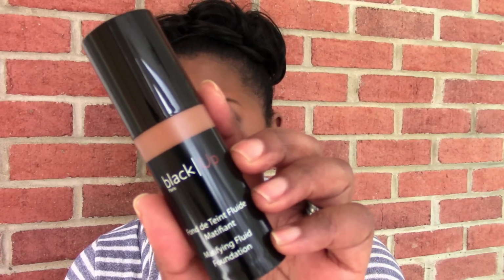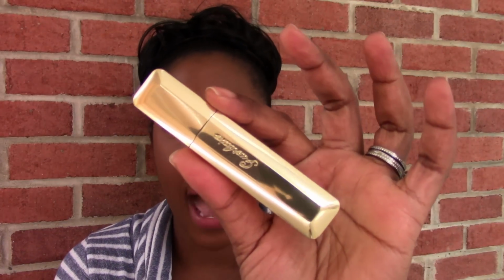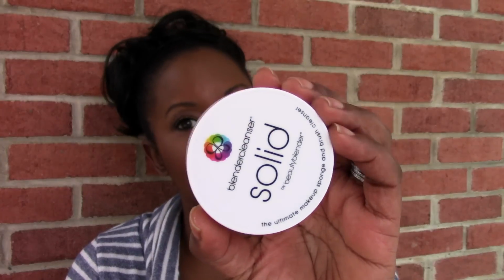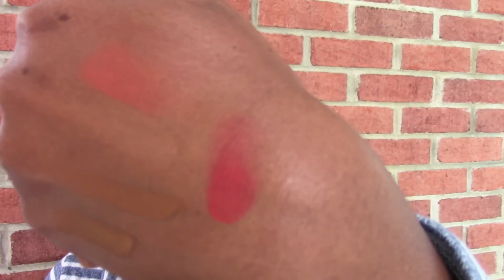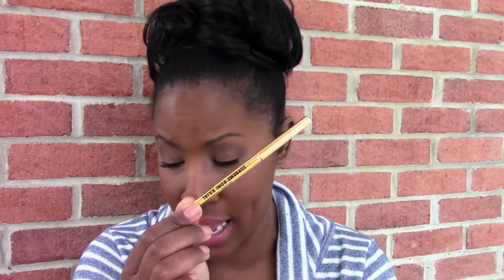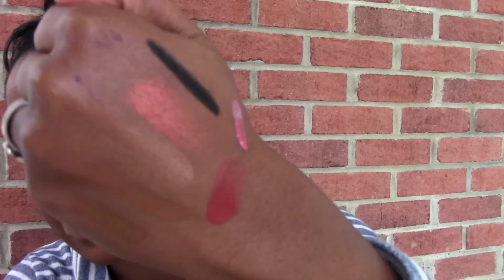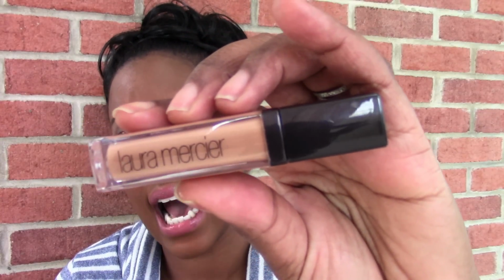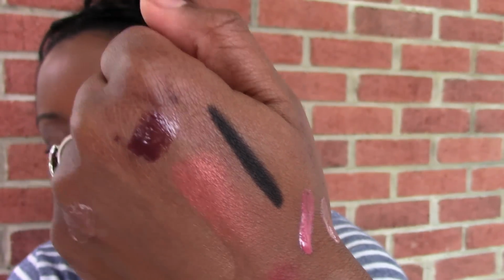More Random Reviews...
On me: Black Up Matifying Fluid Foundation #11, Mac Paint Pot-Eclair, Charlotte Tilbury Shadow Stick-Amber Haze, Lorac Mega Pro Shadow Palette, Colourpop Blush-Swift, Mac Lipstick-Mystical (LE), NYX Butter Gloss Tiramisu.